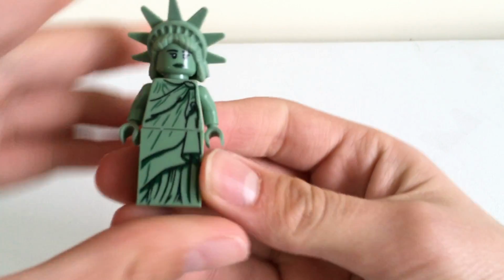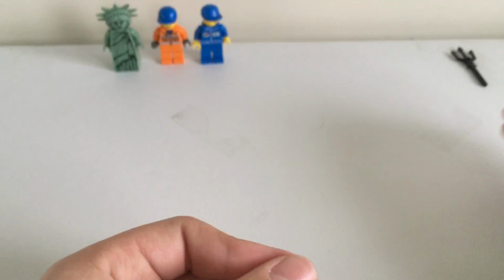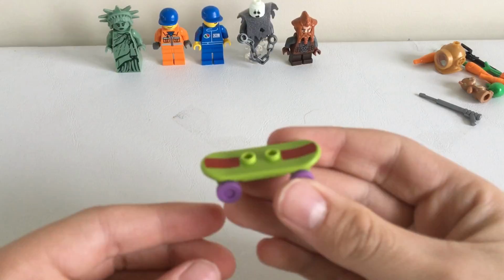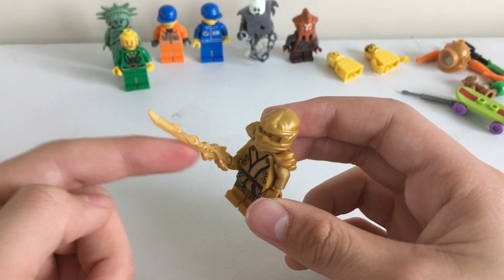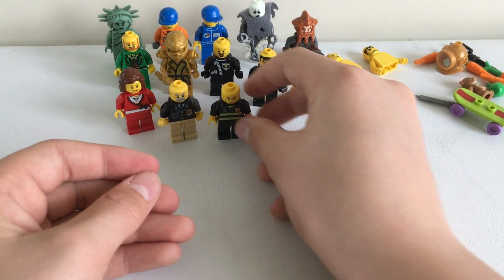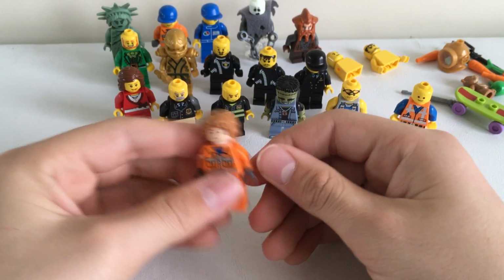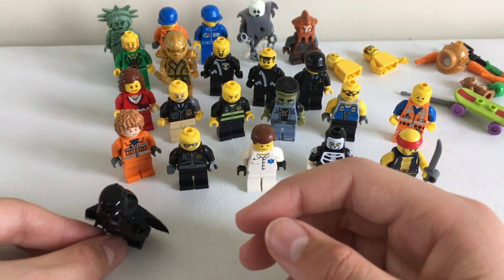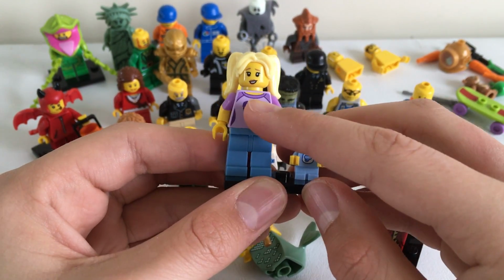Awesome Minifigures from a Friend!!!